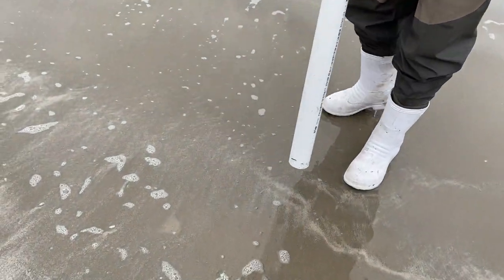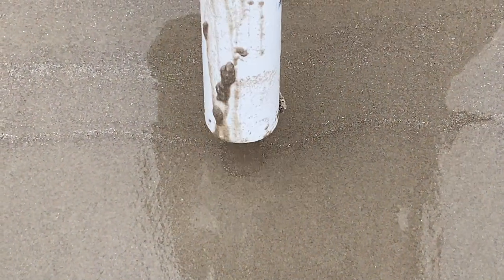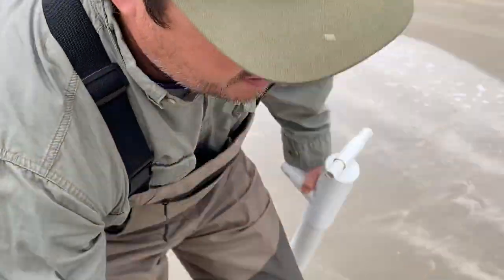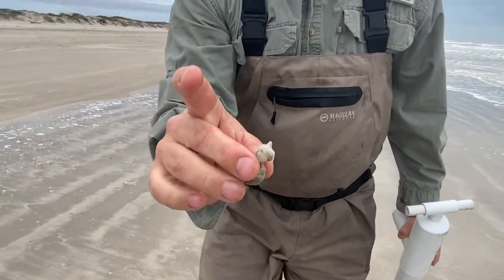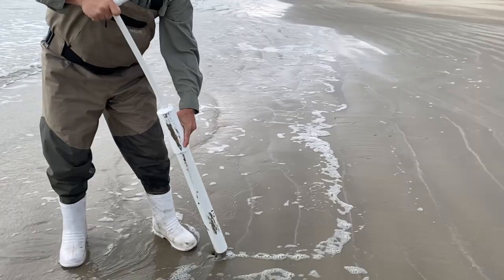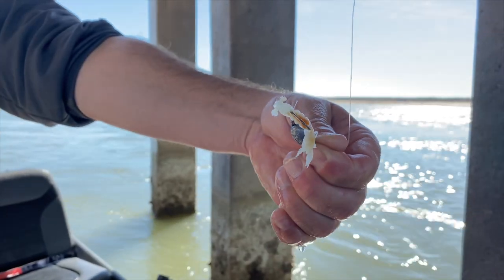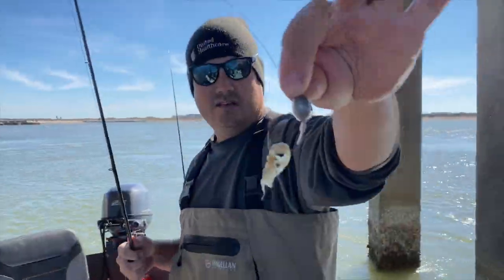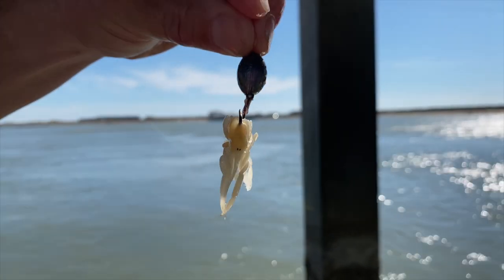These Creatures Slay SheepsHeads ------ Pumping Ghost Shrimp To Fish for SheepsHead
In this video we walk you through step by step process to get your ghost shrimp and how to fish with them for sheepshead...